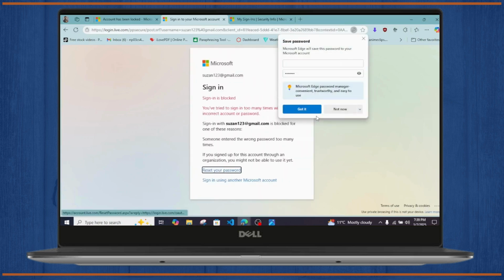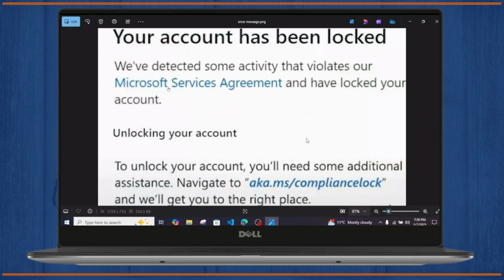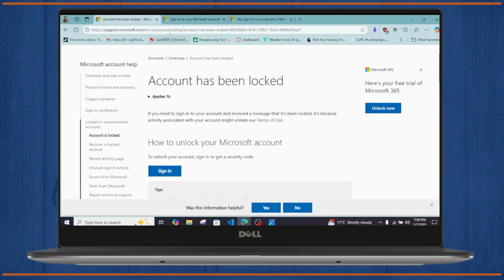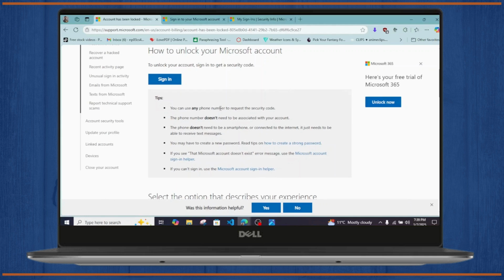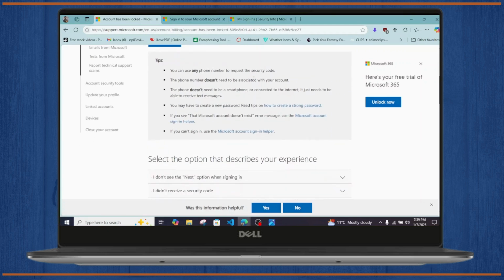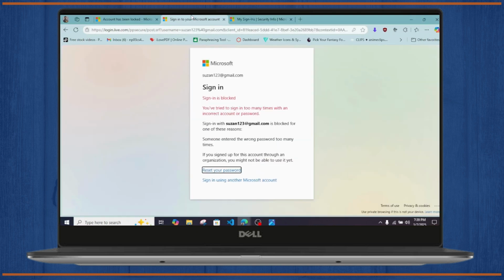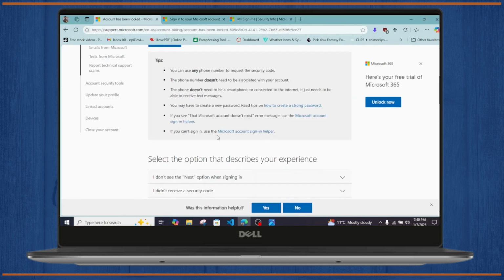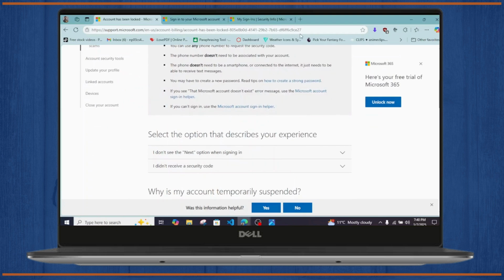How to Unlock A Suspended Microsoft Account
Learn how to unlock a suspended Microsoft account with this easy-to-follow tutorial. Whether your account was locked due to security concerns or other reasons, this video will guide you through the steps to recover and reactivate it.

In this video, you'll discover how to unlock a suspended Microsoft account, how to recover your account, and how to handle common suspension issues.

0:25 Step 1: Understanding Microsoft Account Suspension
0:40 Step 2: How to Unlock Your Suspended Account
1:10 Step 3: Completing the Recovery Process